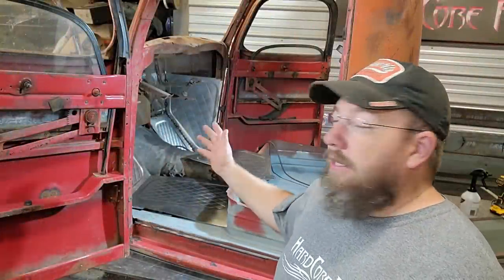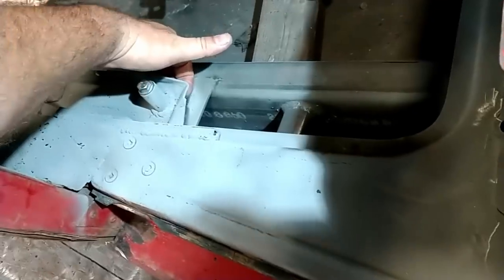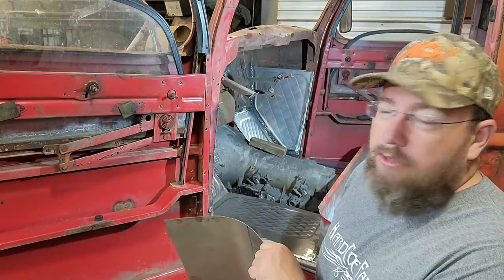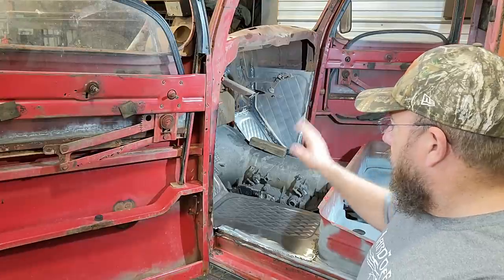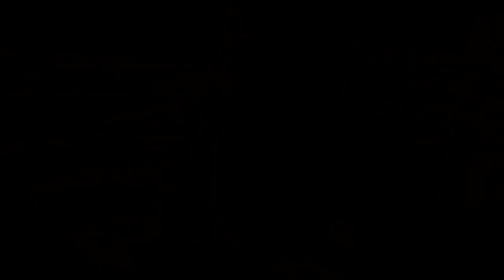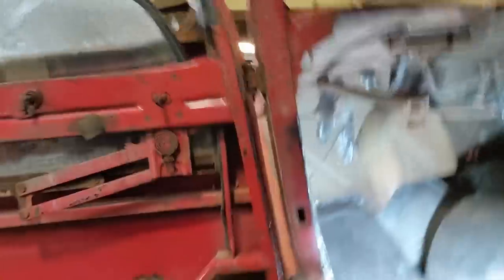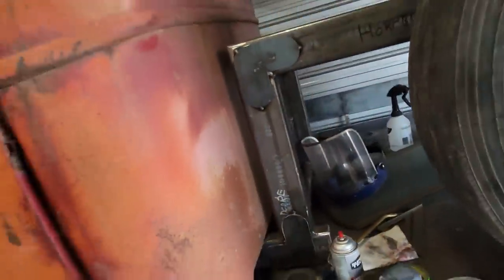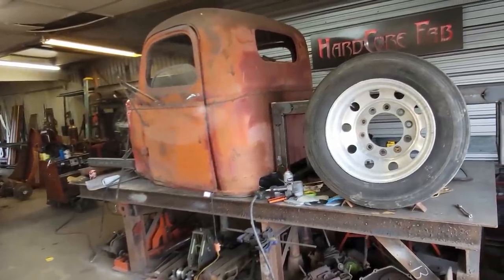The floor is welded (Hookers and Blow build part 6)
The floor is finished and gets welded in as we continue building Hookers and Blow - SEMA here we come!  And we are getting closer to the 7000 subscriber mark, will this be the video that puts us over?  One lucky subscriber and commenter will get a free T-shirt when that happens...will it be you?

We have merch!